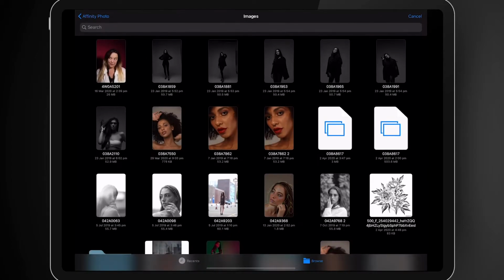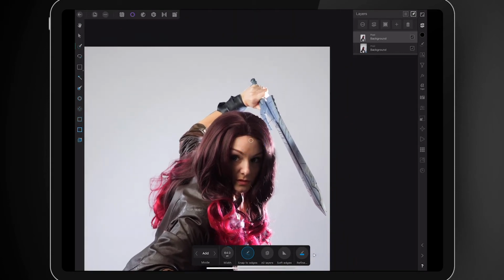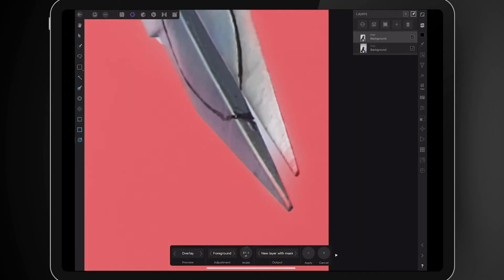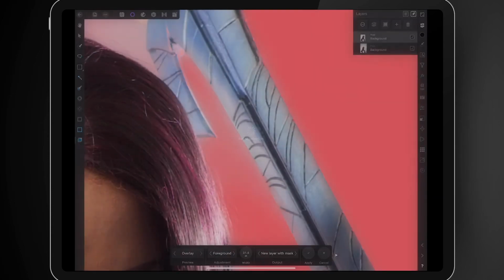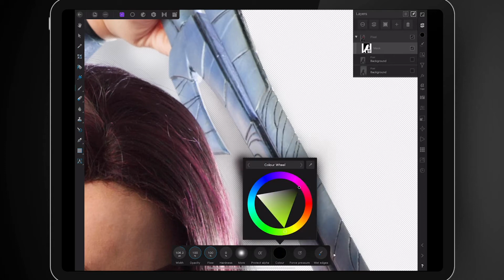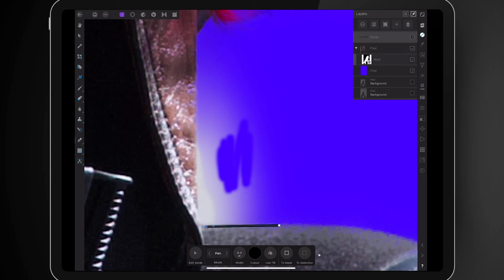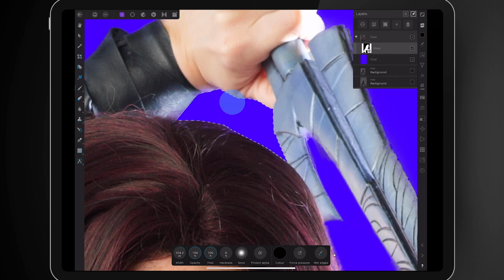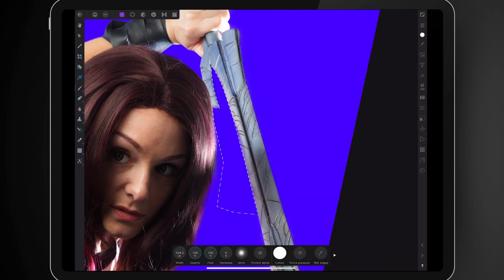Intergalactic Portrait : Gamora Pt 01 Affinity Photo for iPad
Walkthrough Pt01
No speed ups on this video, all the editing is in real time! Pt 02 on Sunday.

Videos will be more frequent, students go home soon, we go from one lockdown straight into another and this clever sausage booked 3 weeks off over December to create new content 😂